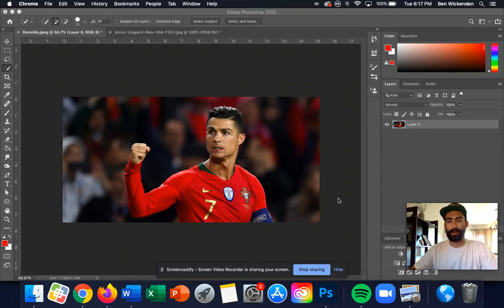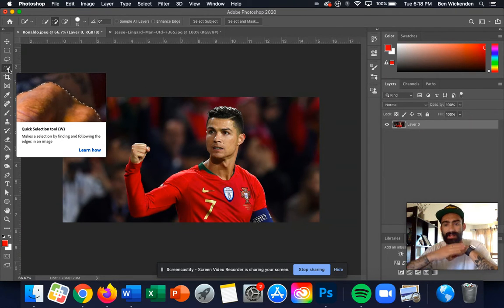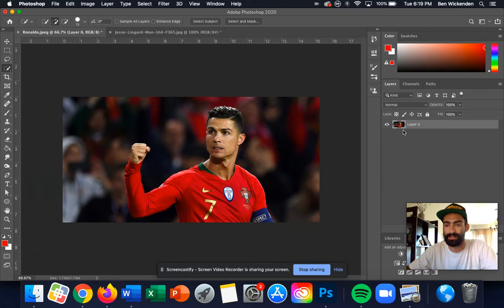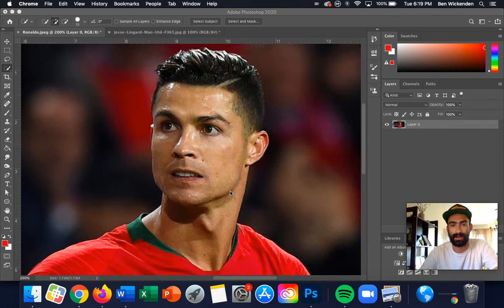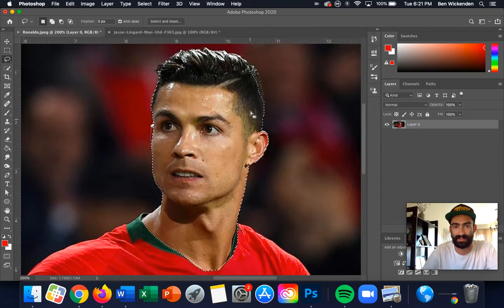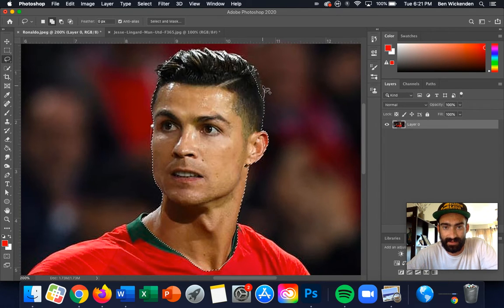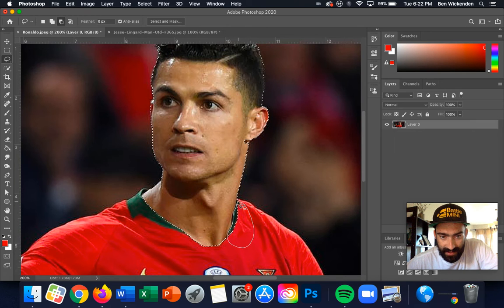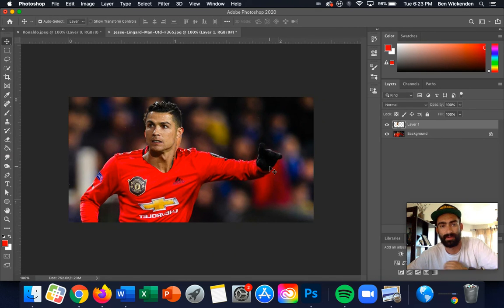Selections Photoshop - Part 2